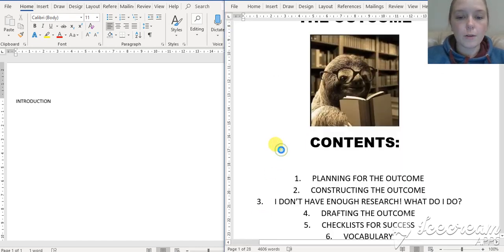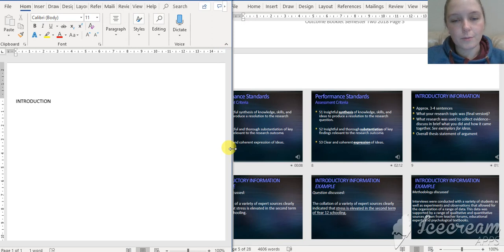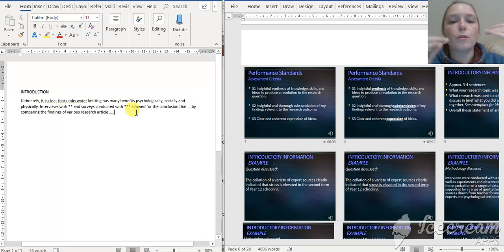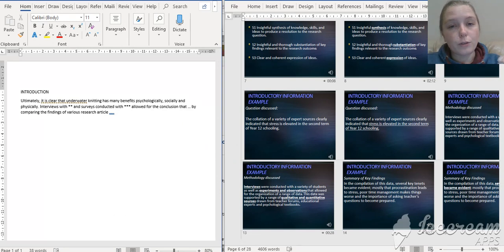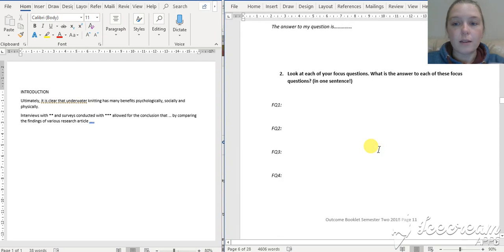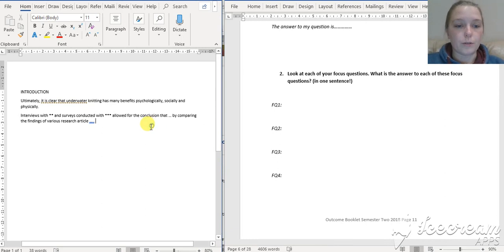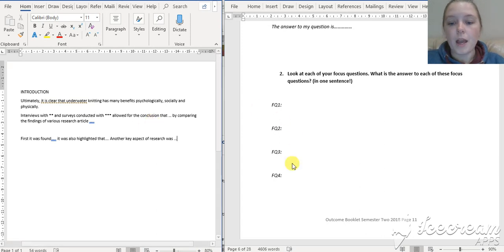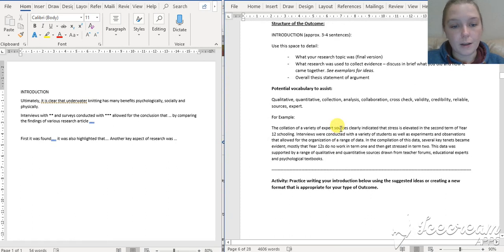research outcome introduction video